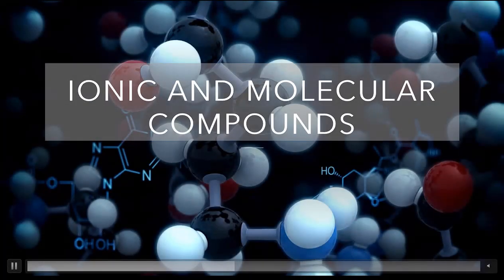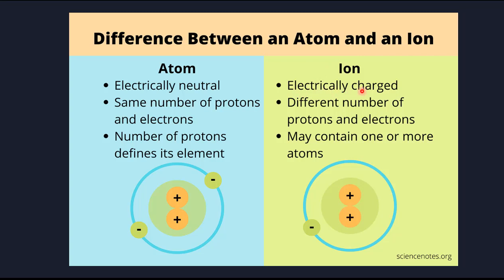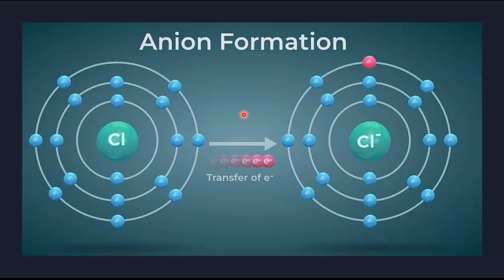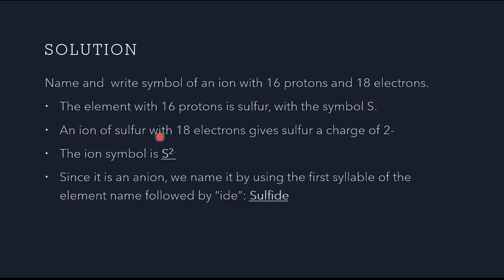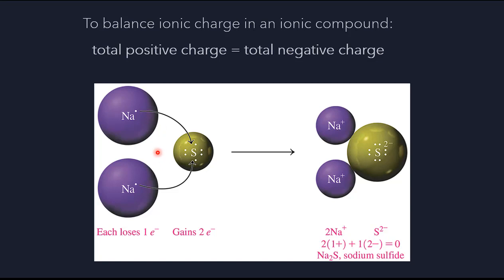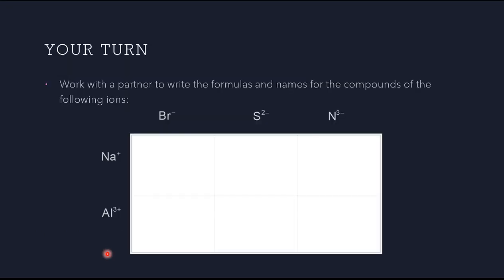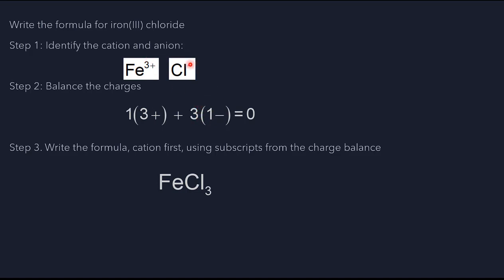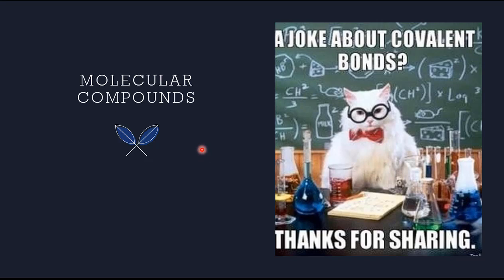Ch 4 Part 1 Ions and Ionic Compounds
CHEM100 Foundations of Chemistry: Ions and Ionic Compounds
This video reviews how to:

Write the symbols for simple ions
Using charge balance, write the correct formula for an ionic compound.
Given the formula for an ionic compound, write the correct name; when given the name of an ionic formula, write the correct formula
Write the name and formula for an ionic compound containing a polyatomic ion.